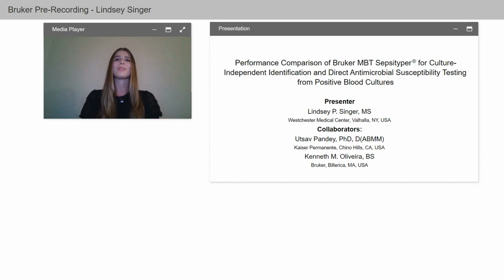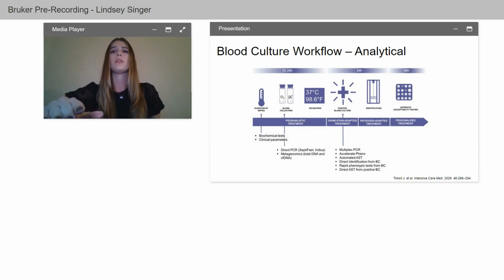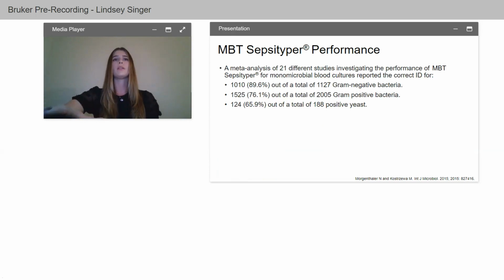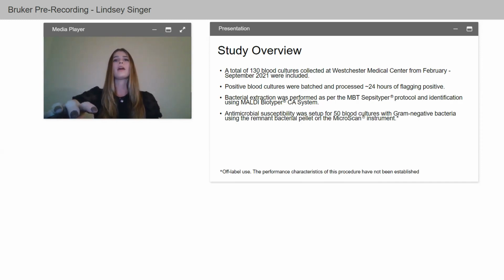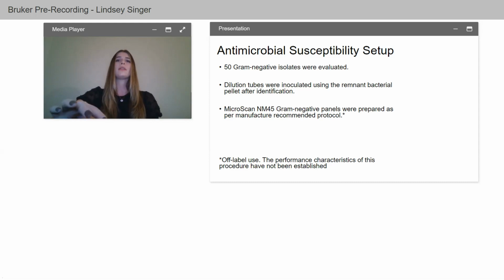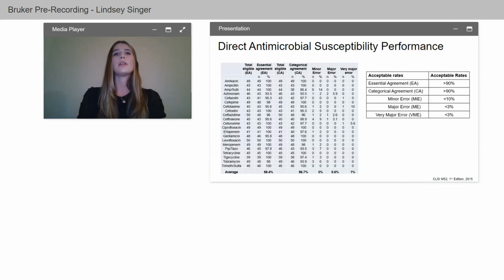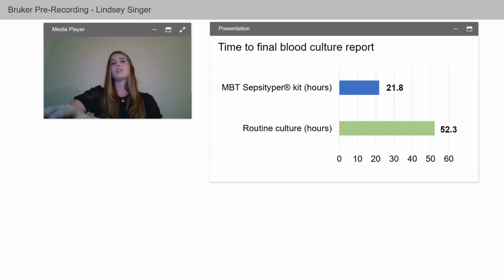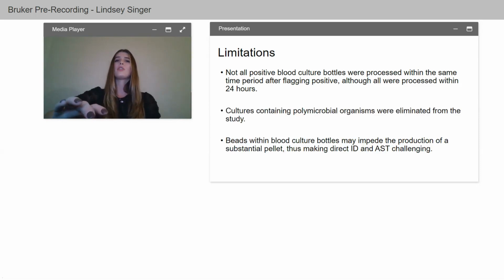Performance comparison of Bruker MBT Sepsityper® Kit US IVD for culture-independent identification..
Presented By: Lindsey Singer, MS

Speaker Biography: My name is Lindsey Singer, and I am a Clinical Laboratory Technologist at Westchester Medical Center. I am a Master of Science Candidate for Clinical Laboratory Sciences at New York Medical College with expected graduation in May of 2022. My prior education includes a Bachelor of Science in biology from the State University of New York at Geneseo, in which I graduated from in 2020.

Webinar: Performance comparison of Bruker MBT Sepsityper® Kit US IVD for culture-independent identification and antimicrobial susceptibility testing from positive blood cultures

Webinar Abstract: Rapid and efficient organism identification and antimicrobial susceptibility reports are paramount for patient survival during sepsis. The Bruker MBT Sepsityper® Kit US IVD allows harvesting of microorganism directly from positive blood cultures and pairs it with the Bruker MALDI Biotyper® CA System for rapid identification of bacterial isolates using MALDI-TOF technology. Here we compare the accuracy of the MBT Sepsityper® Kit US IVD for bacterial identification to culture-based methods. Further, as an off-label use of the kit, we compare the antimicrobial susceptibility results for Gram-negative bacteria setup directly using the harvested pellet to the established method in the laboratory. To conclude the webinar, there will be an interactive Q & A session.

Earn PACE Credits:
1. Make sure you’re a registered member of Labroots
2. Watch the webinar on YouTube or on the Labroots